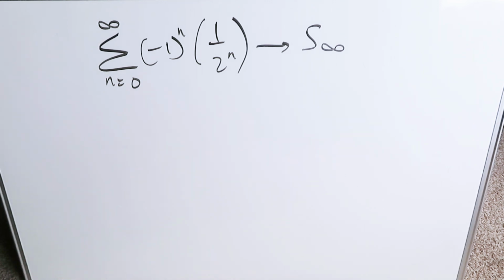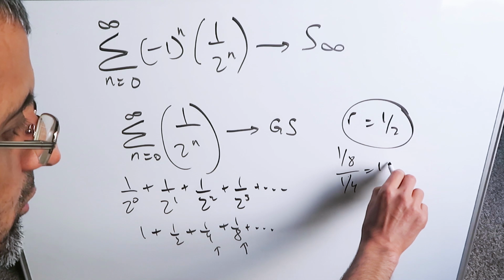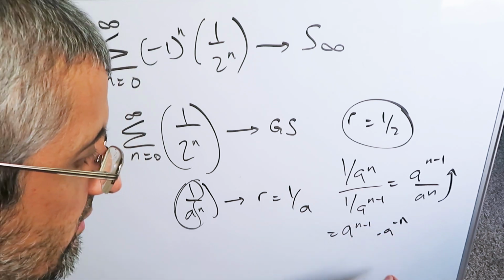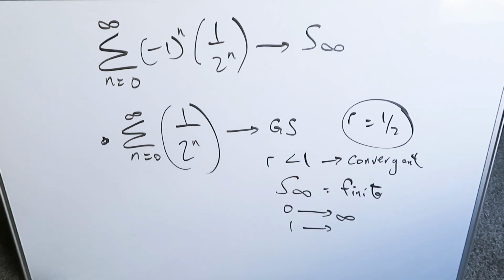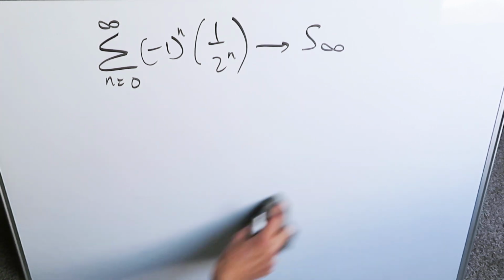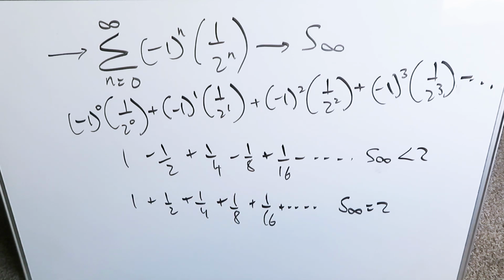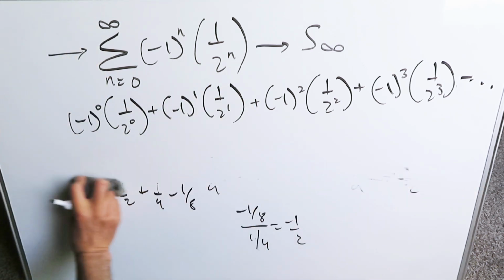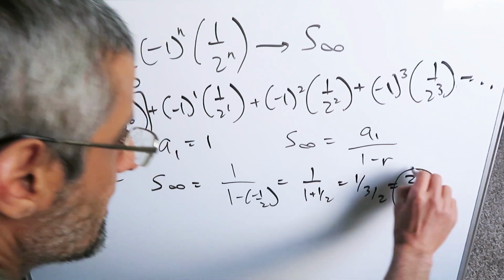Find Sum of this Infinite Series!!! (also compared to another series sum)